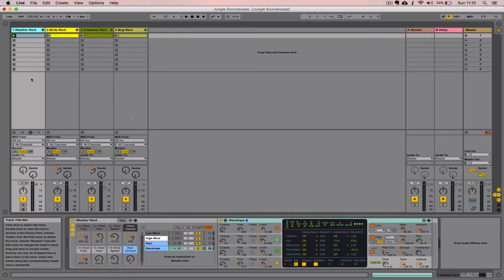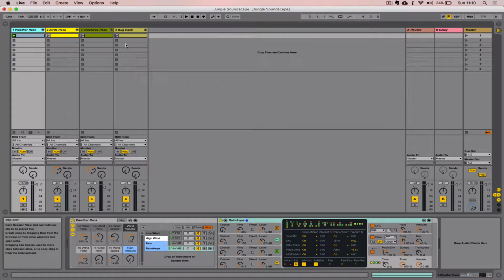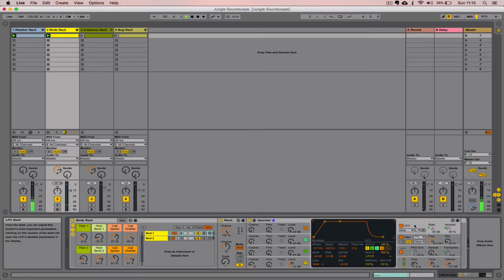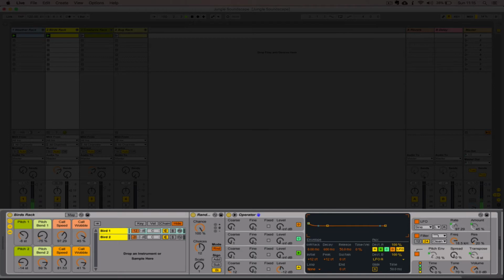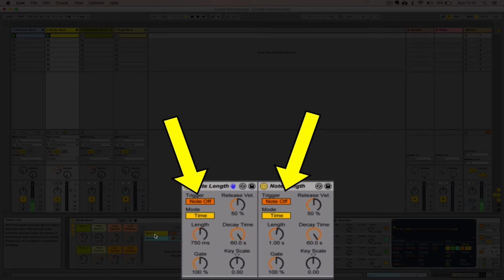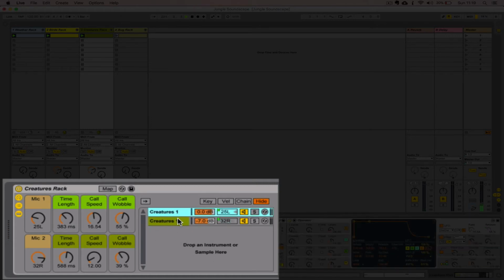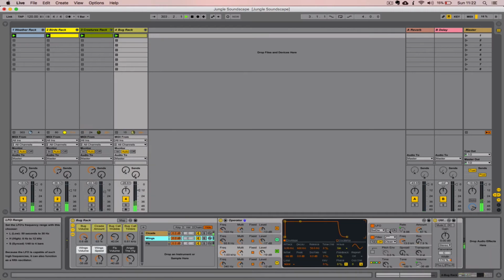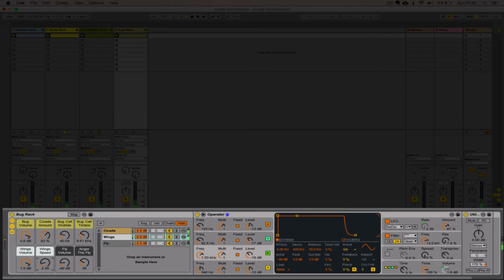FREE Ableton Live Pack || JUNGLE SOUNDSCAPE || Emulating Nature with Synths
Download -

Leave a shout if you like it!